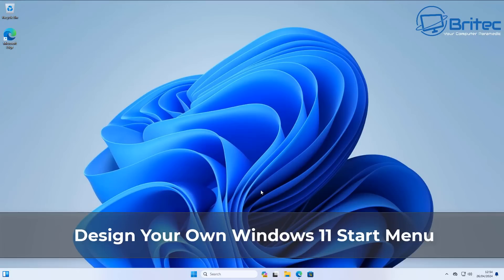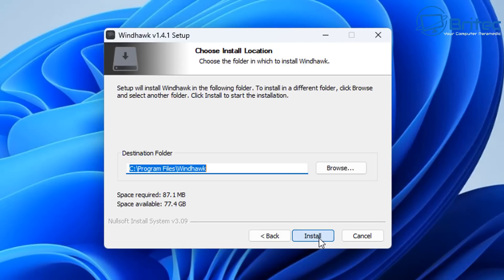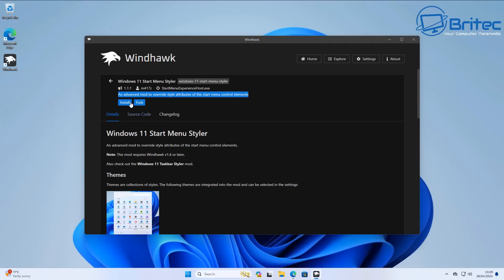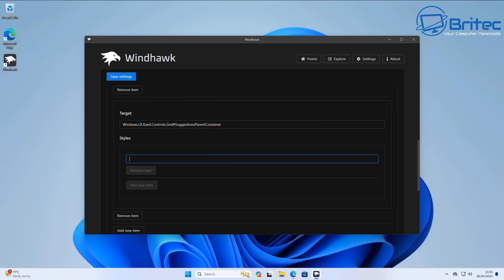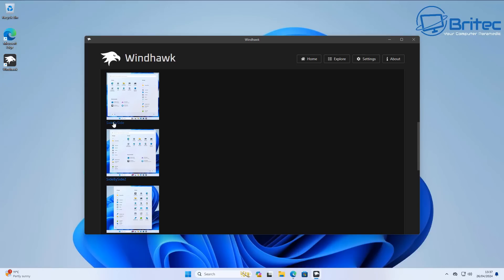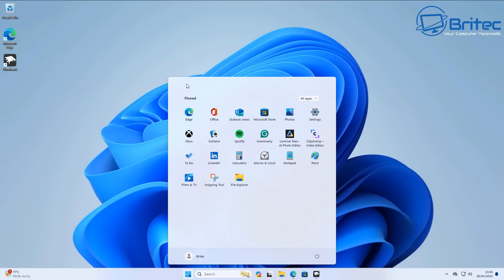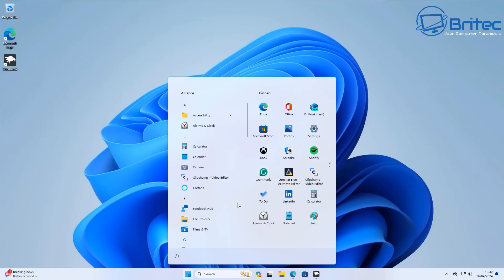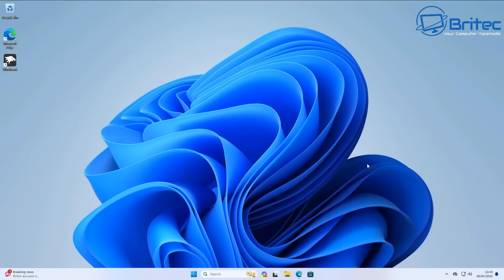Design Your Own Windows 11 Start Menu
Today we take a look at how to Mod Windows 11 Start Menu Styler